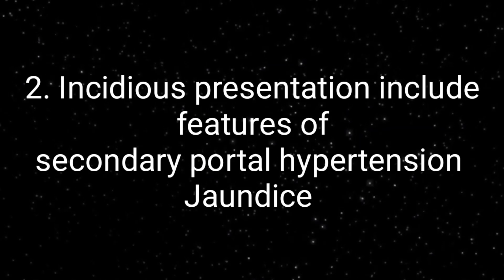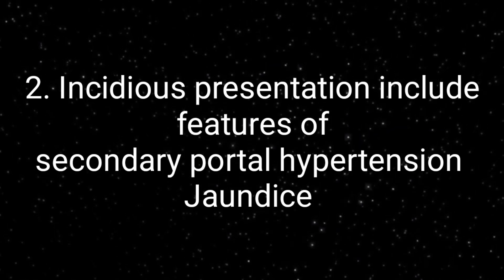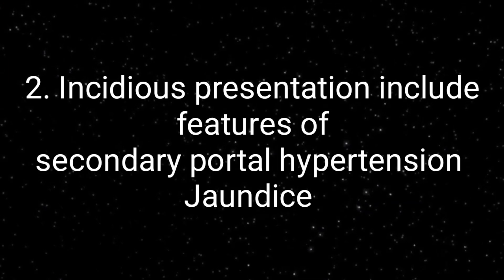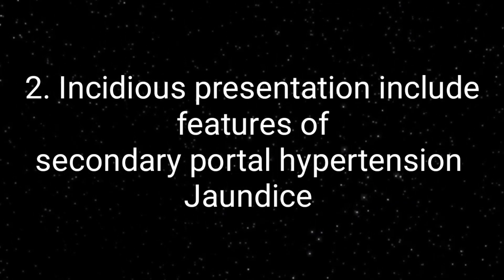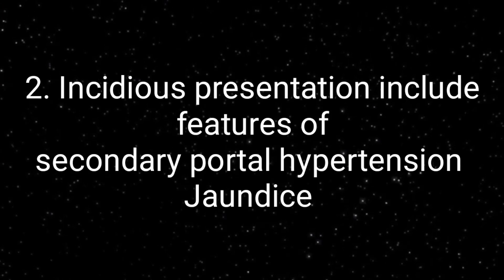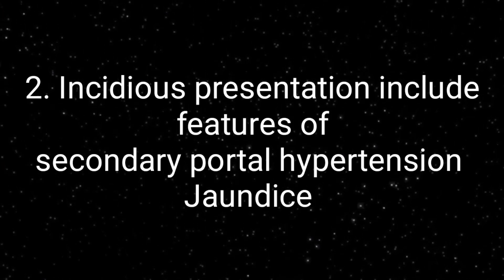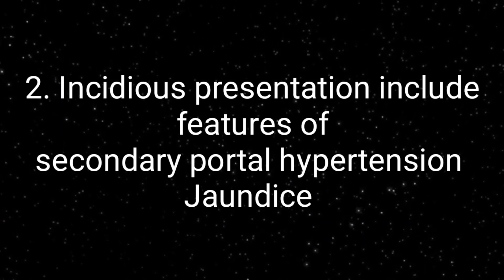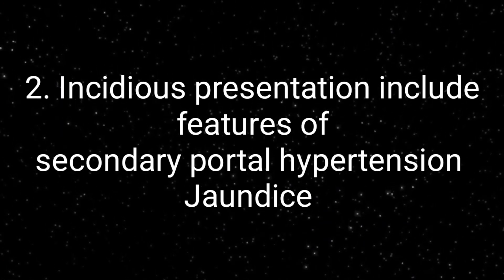Budd-Chiari Syndrome on Radiology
Budd-Chiari Syndrome Radiology diagnosis